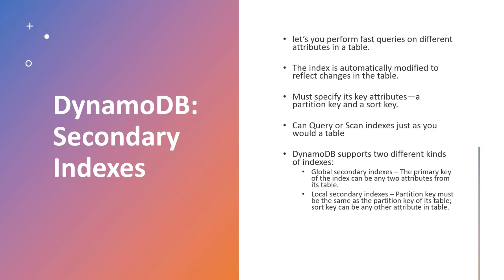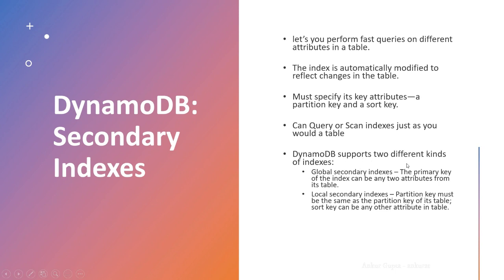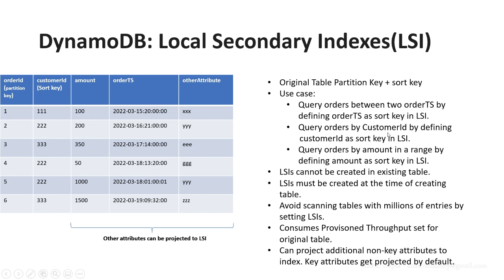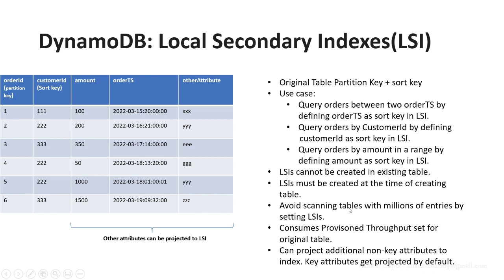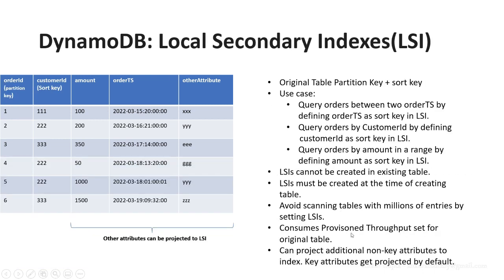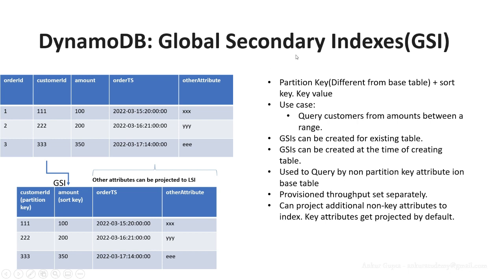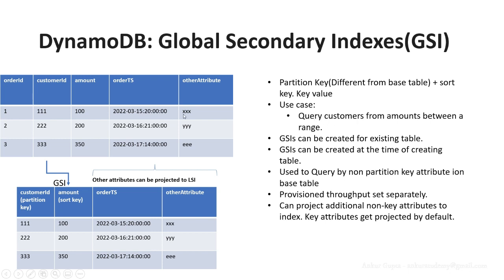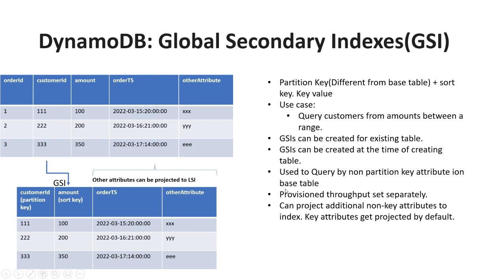24 DynamoDB Secondary IndexesLSI GSI